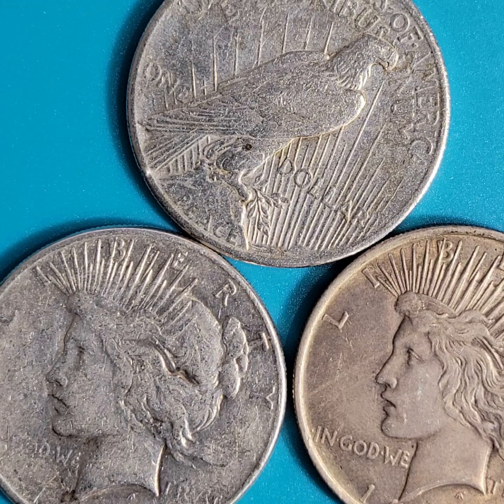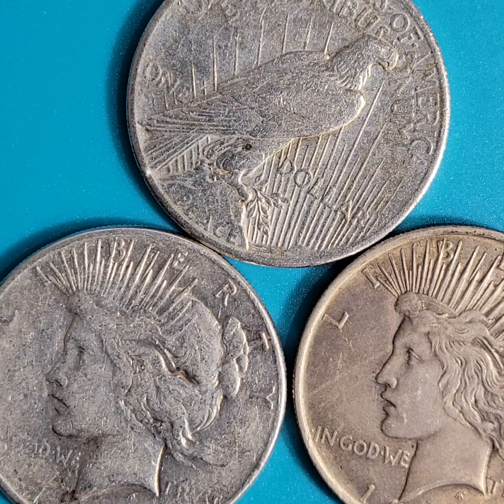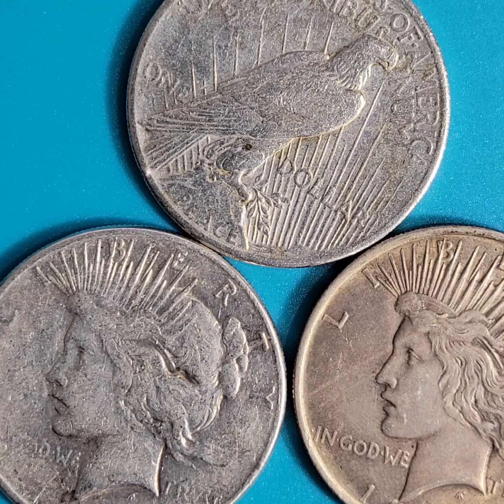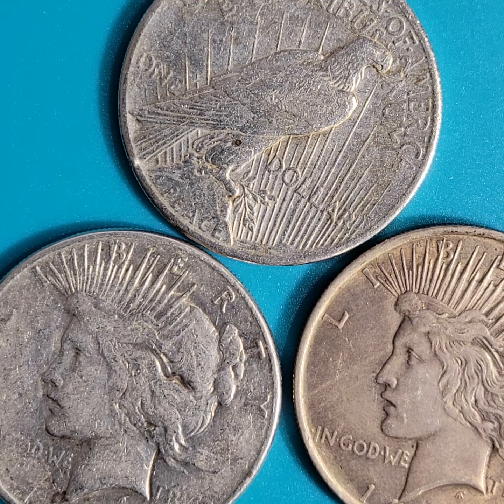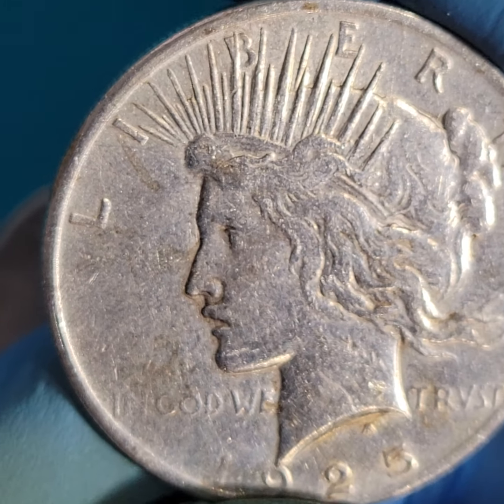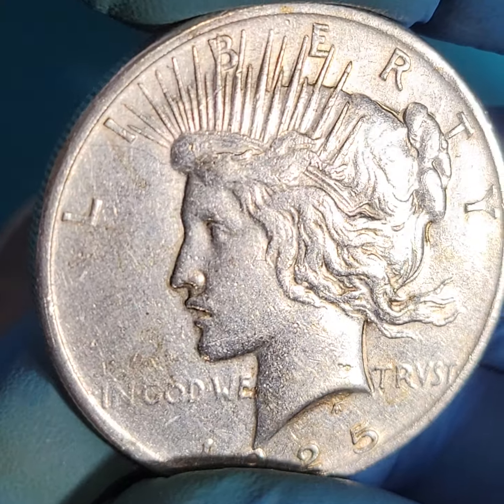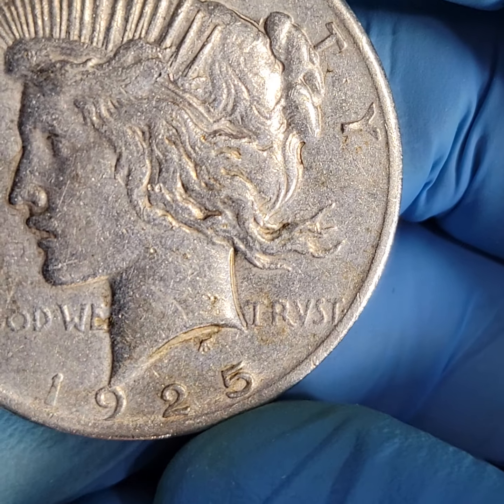DEEP DIVE U.S. 90% SILVER PEACE DOLLARS INTERESTING FACTS